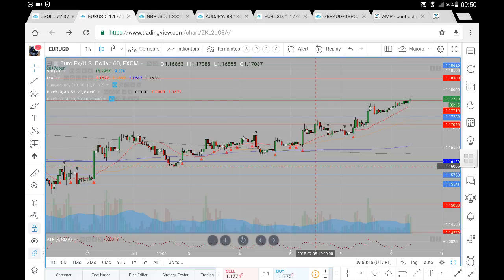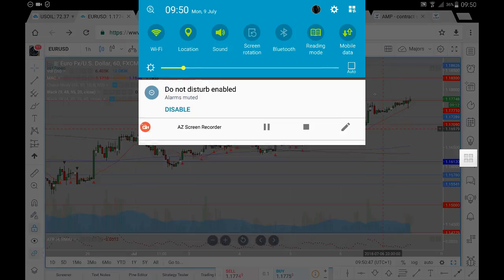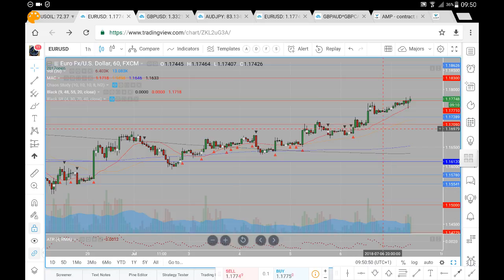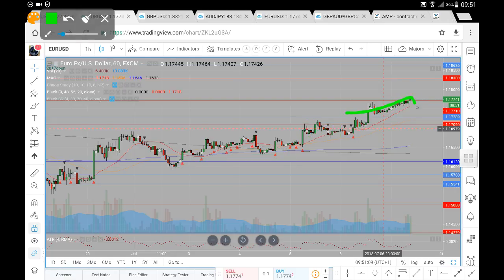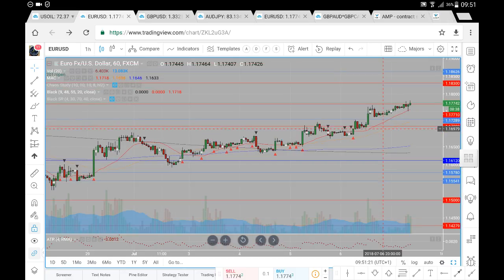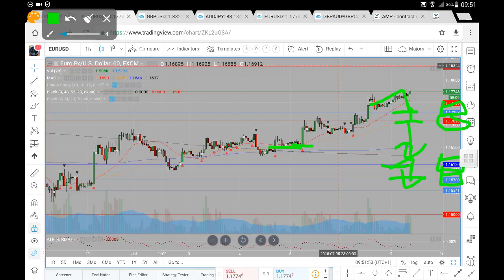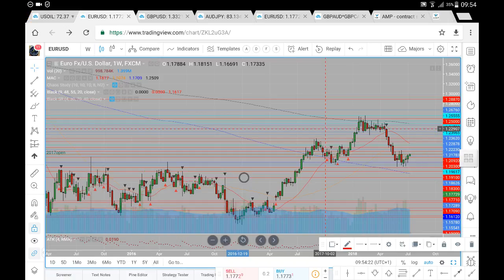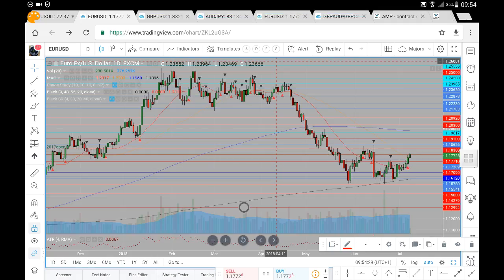EURUSD 09 07 18 July 9th (commentary, not advice)